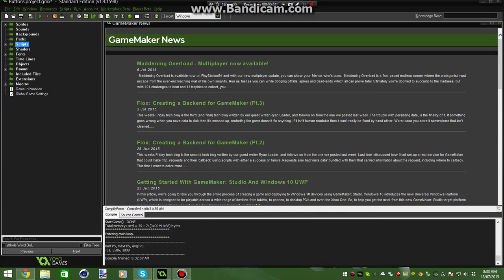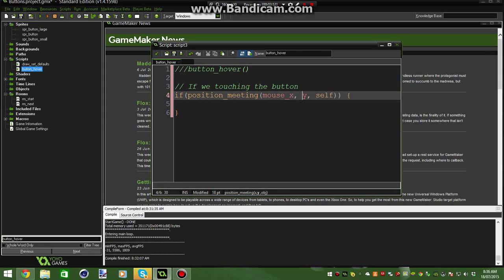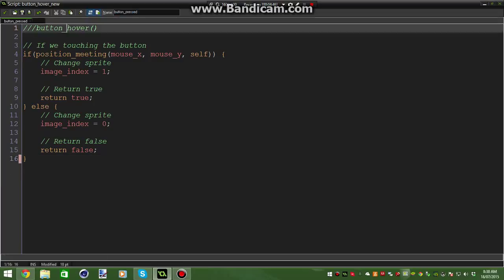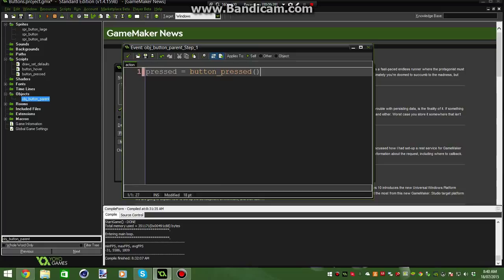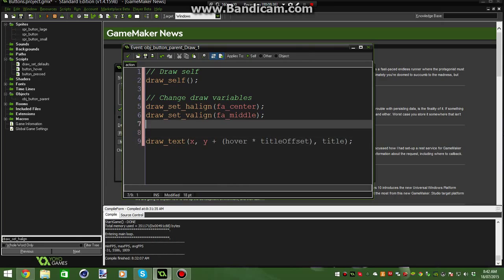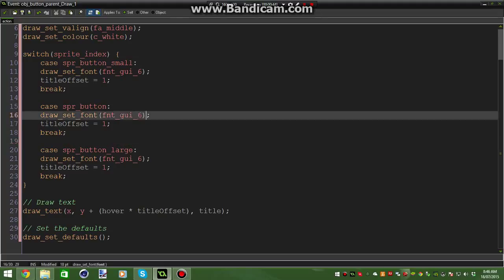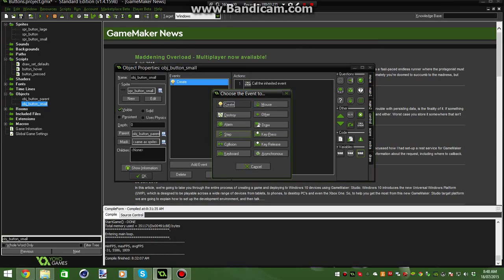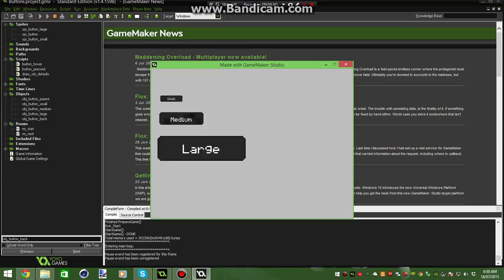[Game Maker Tutorial] Dynamic Buttons!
If you have any suggestions leave them down below.

Like my content? Want to check out the games I've made?

Twitter: I currently don't have Twitter.
Facebook: I currently don't have Facebook.